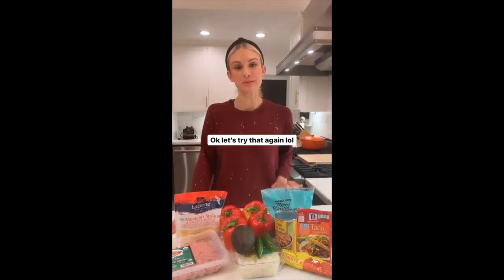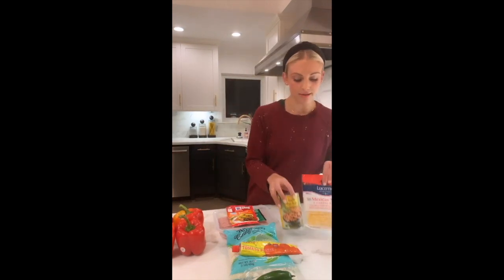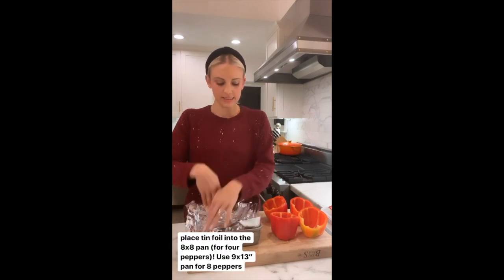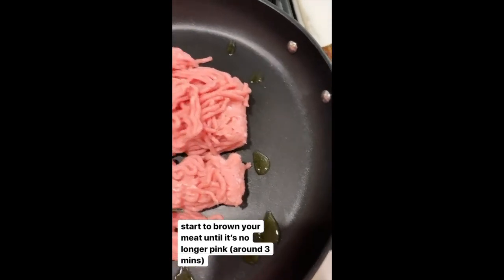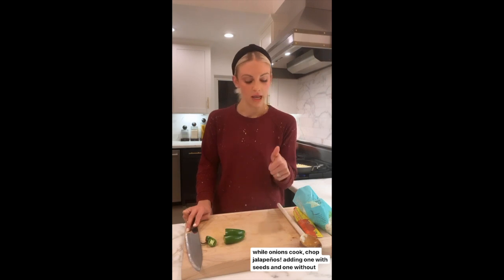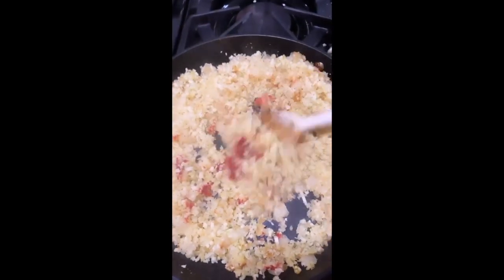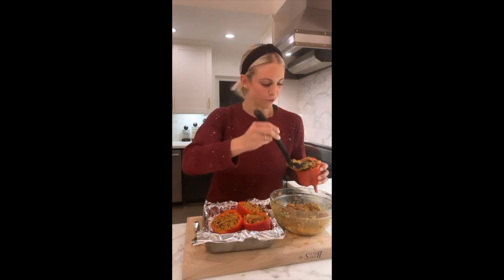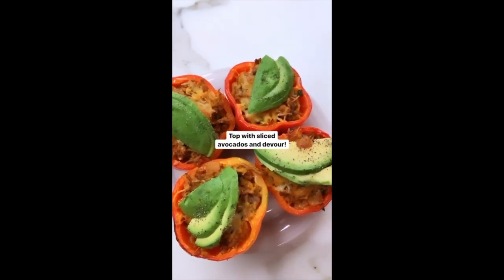Mexican Stuffed Bell Peppers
Crisp bell peppers are stuffed with ground turkey, cauliflower rice, beans and spices to make a filling, low carb meal the whole family will love!